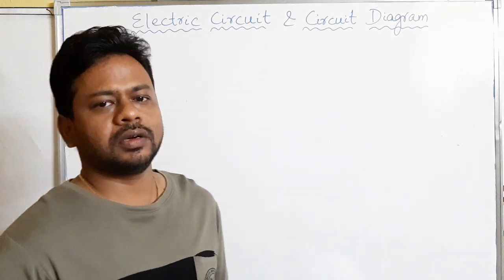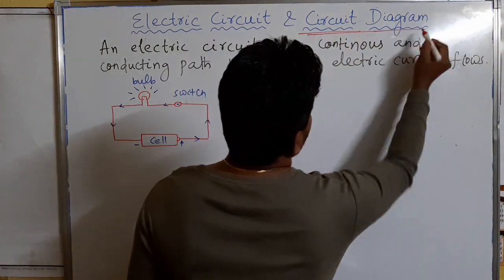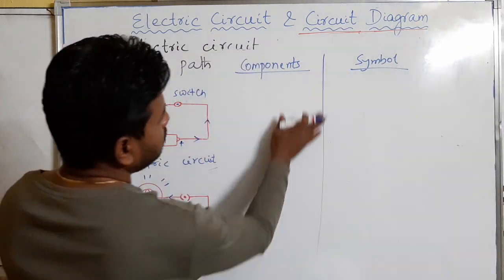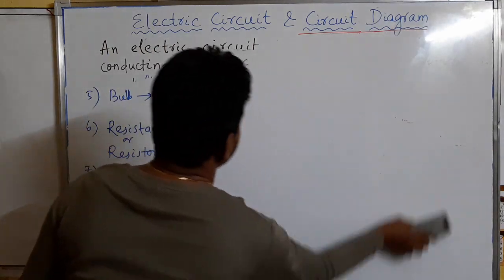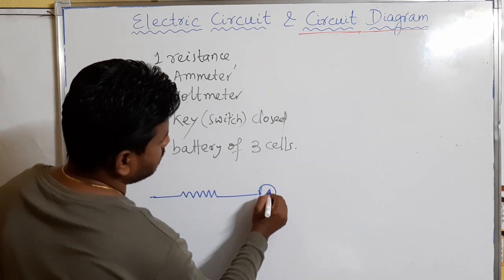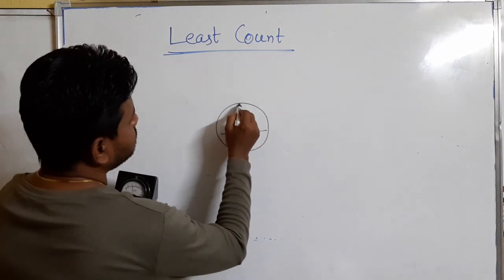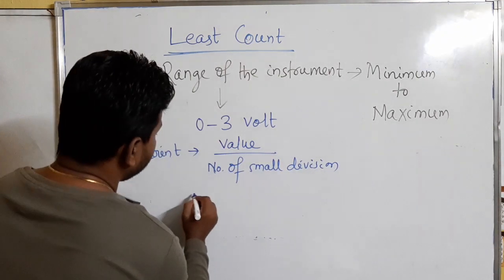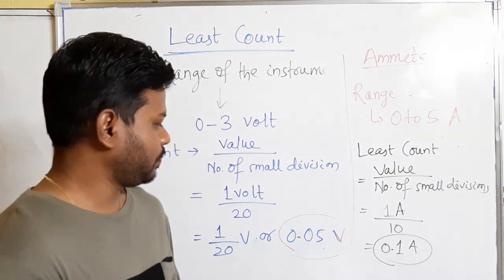Electric Circuit and Circuit Diagram & Finding out Least Count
Differences between Electric Circuit and Circuit Diagram, Symbols of Components of Circuit, Finding out the least count of instruments like ammeter,Voltmeter.